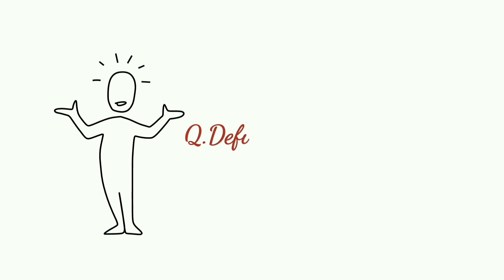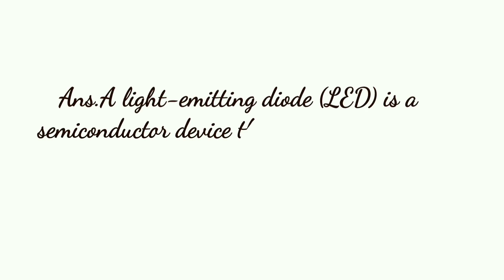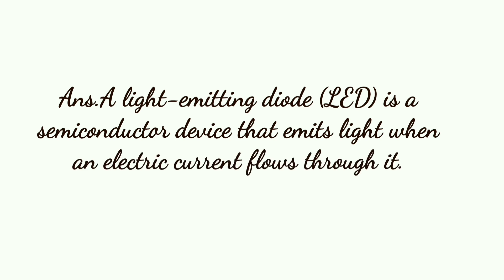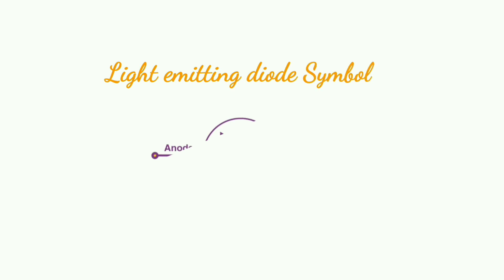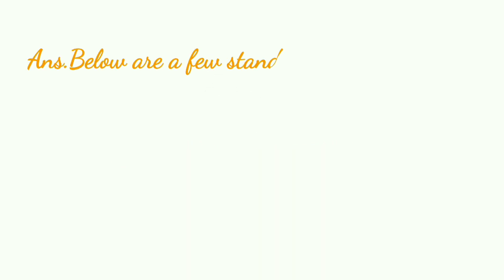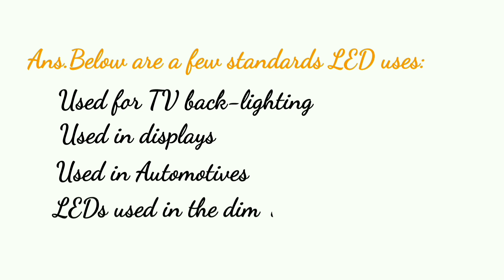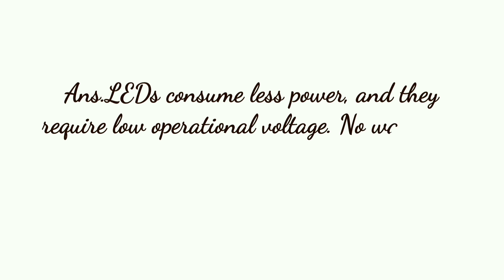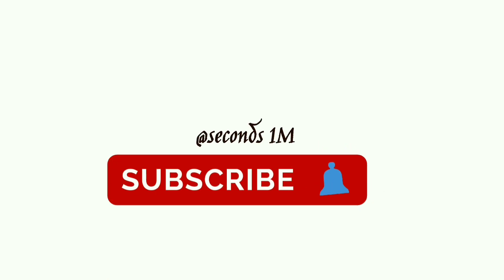Q.Define light emitting diode? Symbol, simple LED circuit, uses and advantages of LED?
Ans.A light-emitting diode (LED) is a semiconductor device that emits light when an electric current flows through it.

     USES

Used for TV back-lighting
Used in displays
Used in Automotives
LEDs used in the dimming of lights

LEDs consume less power, and they require low operational voltage. No warm-up time is needed for LEDs.